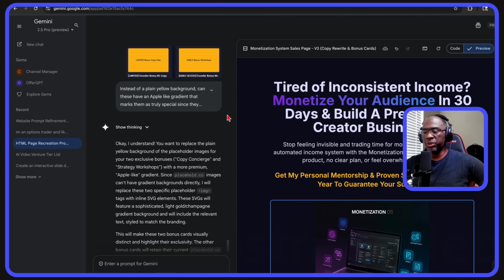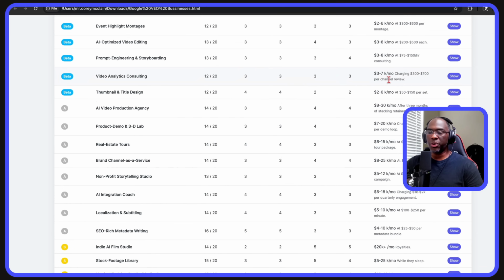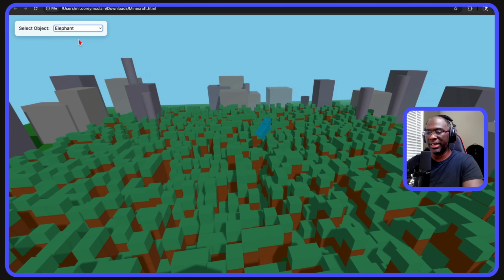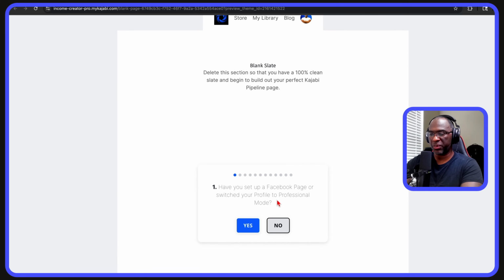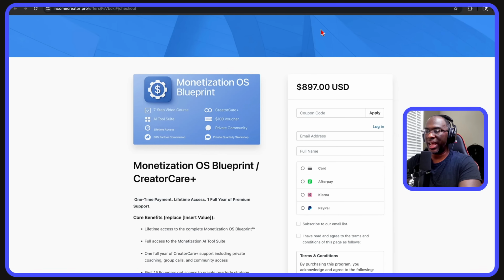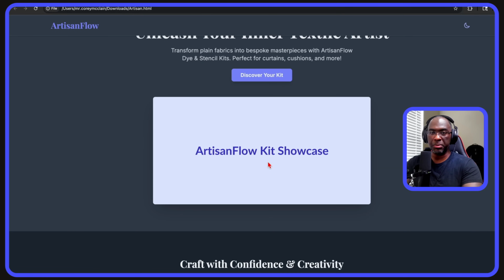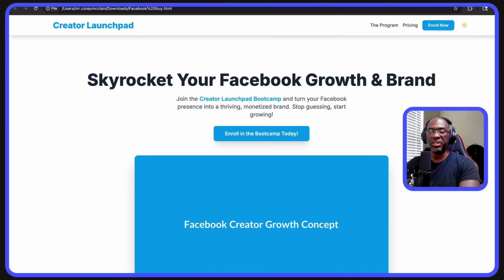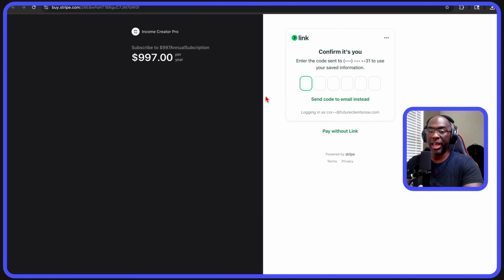Gemini 3 Pro Can Build Websites And Digital Products In Seconds!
Exploring Google Canvas: Create Interactive Websites and Apps Instantly - No Coding Required! In this video, discover the incredible capabilities of Google Canvas, a revolutionary tool designed to help you build websites, apps, and interactive tools within seconds without any coding or design skills needed. Watch as we walk through the process of creating a variety of projects such as a landing page, an interactive tier list, and a detailed product offer page. Learn how to fix errors, save and manage your HTML content, and even embed custom code on platforms like WordPress and Kajabi. Additionally, explore how to create and modify interactive 3D worlds, use logic trees, and utilize tools like Google Gemini and Sublime Text for maintaining your projects. This fully comprehensive guide demonstrates how Google Canvas can help you produce professional-grade digital assets, making it an essential tool for anyone looking to monetize their online presence effortlessly.

00:00 Introduction to Google Canvas
01:08 Creating a Website with Google Canvas
06:01 Creating Interactive Maps and Logic Trees
08:19 Monetizing Your Audience with Offers
10:40 Building and Embedding Custom Code
23:46 Final Thoughts and Conclusion